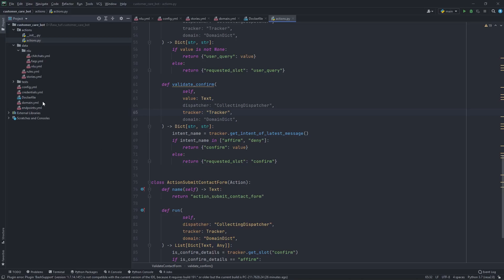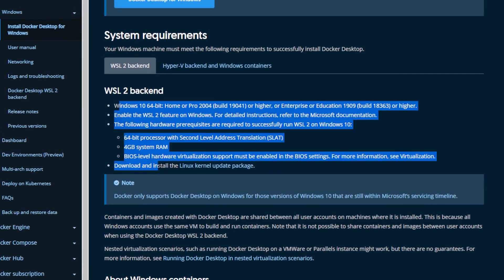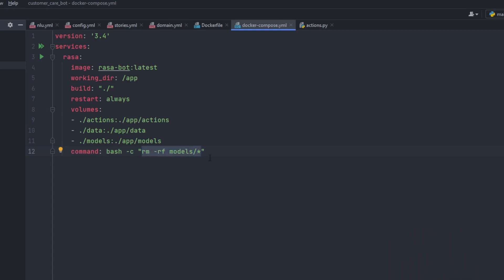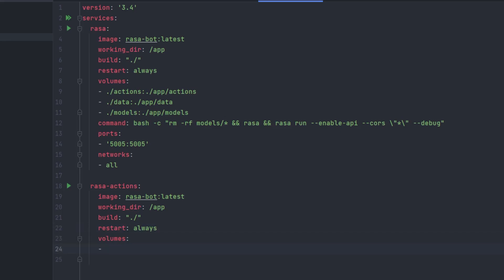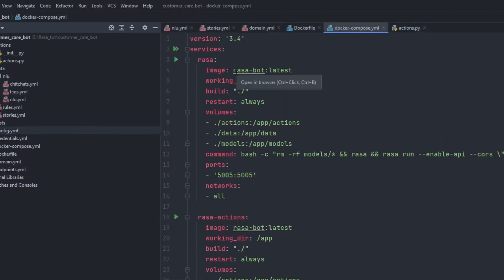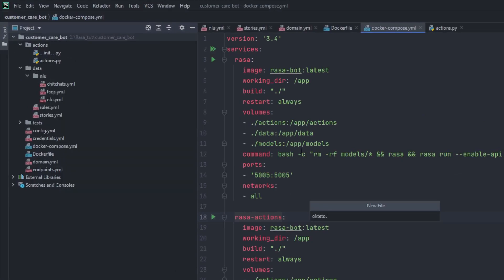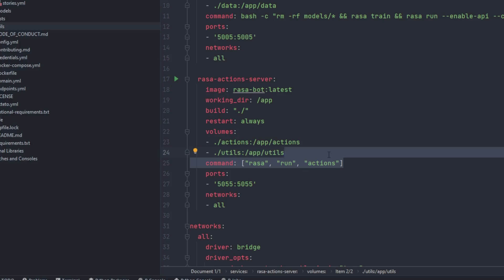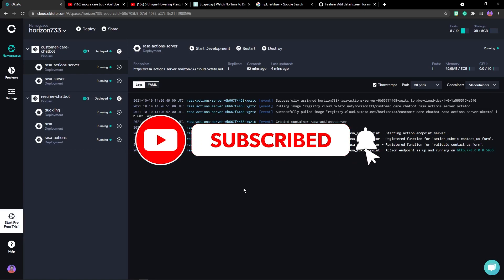Deploy your Rasa Chatbot on Cloud for FREE!?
In this video, I will be showing you how to deploy your Rasa chatbot on a Cloud server for Free! No, it's not Heroku.
If you have any doubts add them in the comment section
Special credit: Sovik Ghosh, Friend and Rasa Superhero

What is Rasa?
Rasa is an open-source machine learning framework for building AI assistants and chatbots. Mostly you don’t need any programming language experience to work in Rasa.

Rasa NLU, Rasa actions multiple things are there which will helps us to build chatbots.